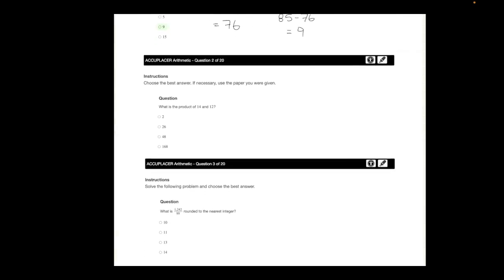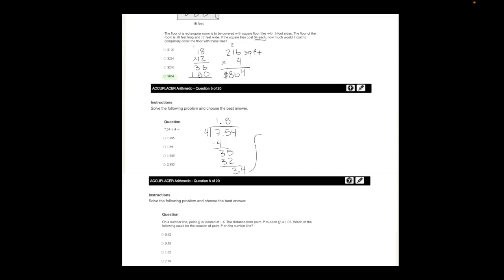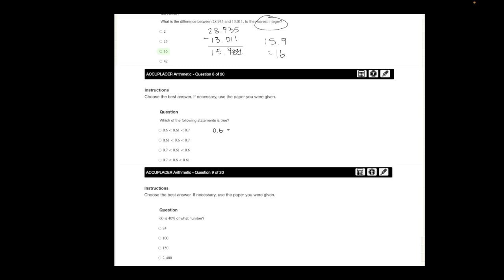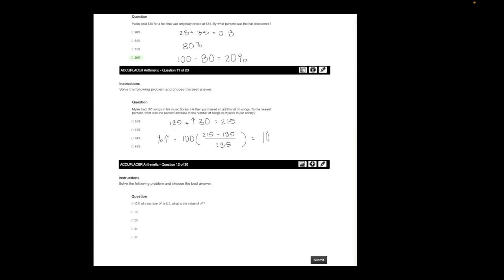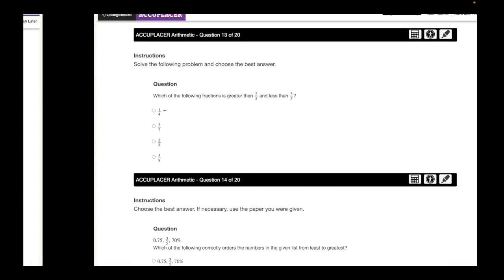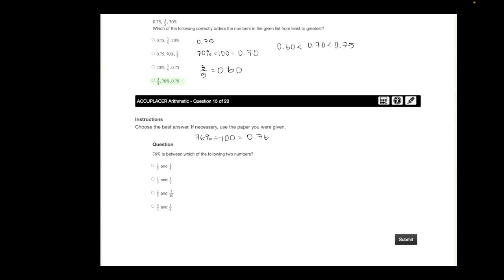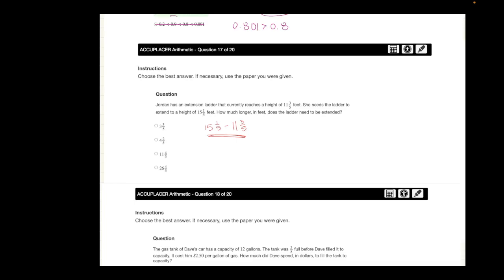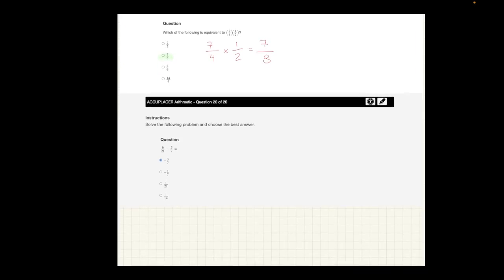ACCUPLACER Math - Arithmetic Practice Questions (Part 2)